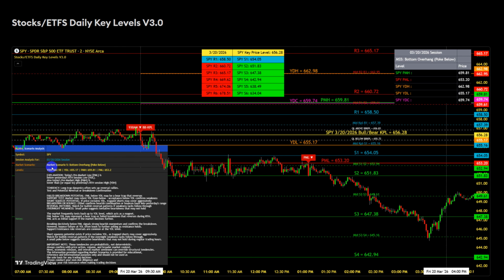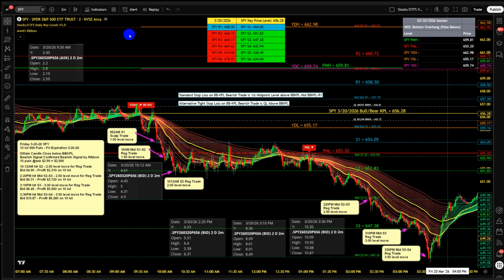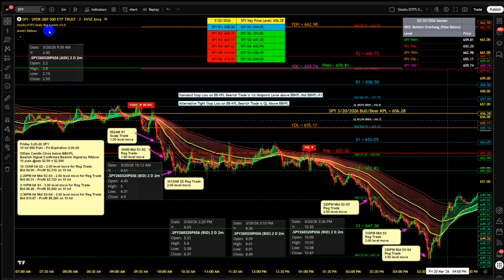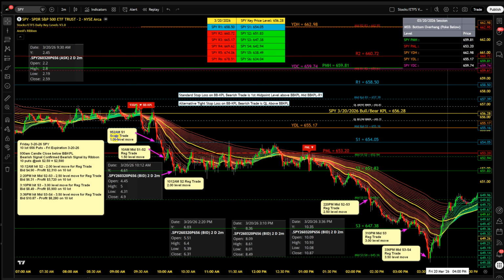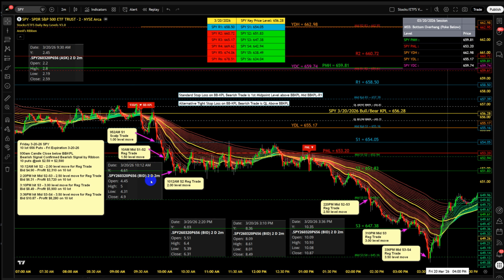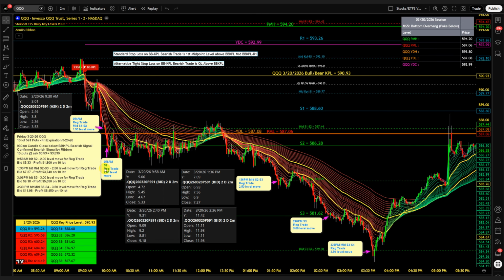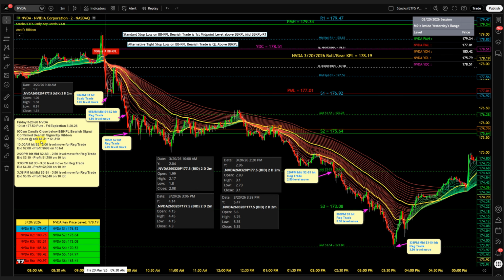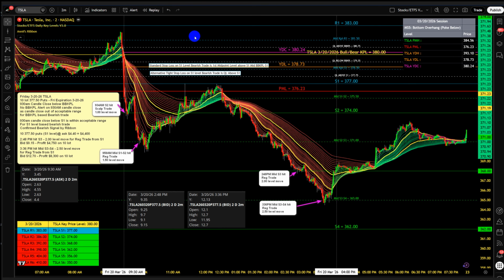How to Day Trade Stocks & ETFs: Exact Entries, Stops & Targets on SPY, QQQ, NVDA & TSLA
Day trading SPY, QQQ, NVDA, TSLA, and AMD — the exact entries, stops, and targets on all five, using the Stocks & ETFs Daily Key Levels system.

One rules-based system, five of the most-traded names on the board. In this breakdown we run the new Stocks & ETFs Daily Key Levels V3.0 indicator across the SPY and QQQ ETFs plus three large-cap tech stocks — NVIDIA, Tesla, and AMD — using a free TradingView ribbon (Annie's Ribbon) for confirmation. You'll see how the indicator classifies each session into one of six market scenarios at the 9:30 a.m. open, then the entry rules off the Bull Bear Key Price Level (BBKPL) — a close above or below the level, within the 85% acceptable range, confirmed by a fully matching ribbon (a mixed or opposite ribbon means no trade, like the AMD setup that told us to stand down until the signal lined up). We cover the standard at-the-money strike vs the two out-of-the-money strikes, the tight QL stop vs the standard midpoint stop, the scalp vs regular trade (the one-level scalp, the one-and-a-half-level minimum, and the two-level ideal move), moving stops to break-even, and scaling out 60–90% to trail de-risked runners level to level. Plus what's different about stocks and ETFs vs the index: levels that run all the way to R10/S10, choosing your chart timeframe by liquidity, and trading shares or options on whichever names have them.